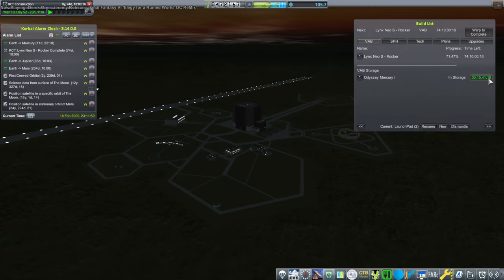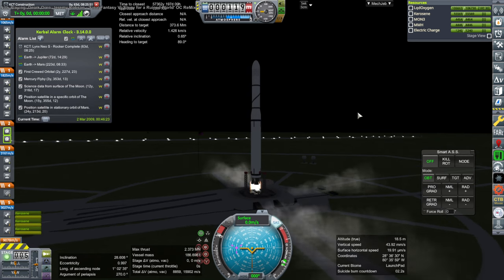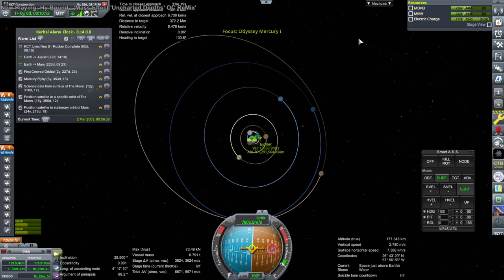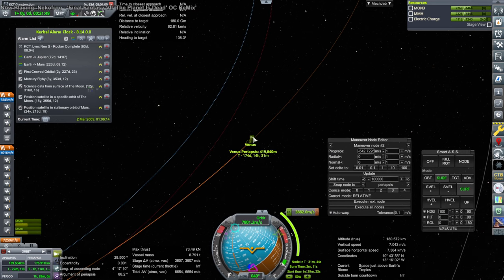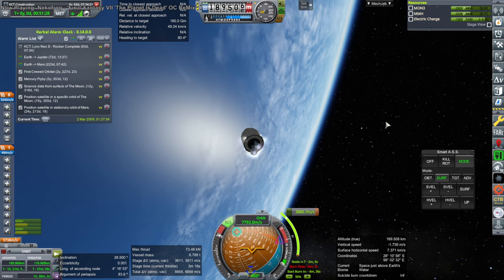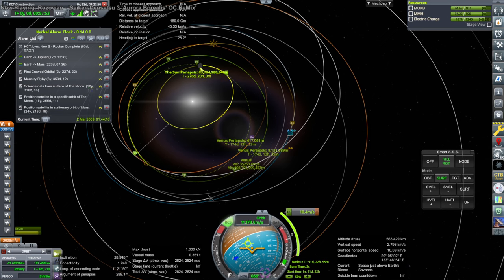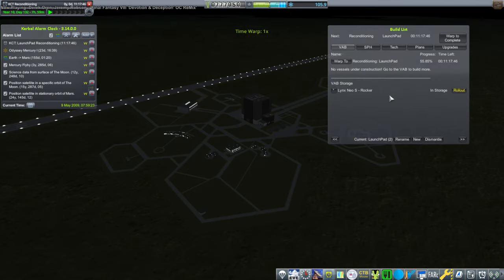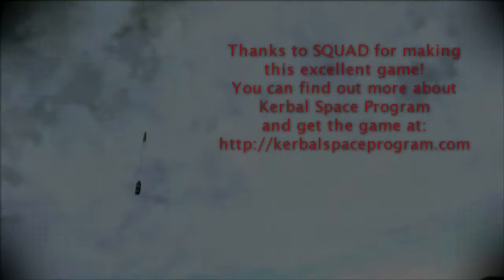RP 2000 Career 20 (RO in KSP 1.12)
I launch the Mercury probe mission and the crewed orbit mission, at long last.